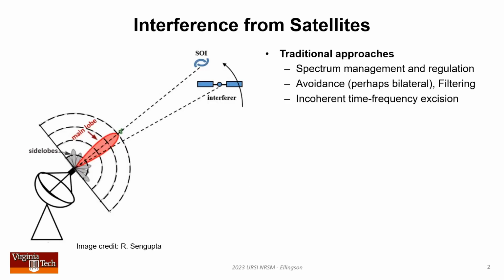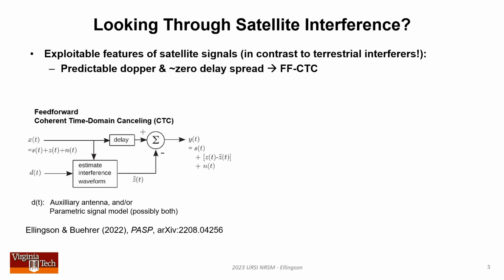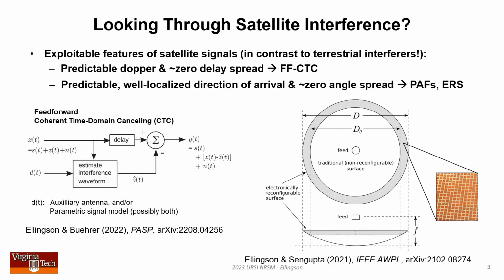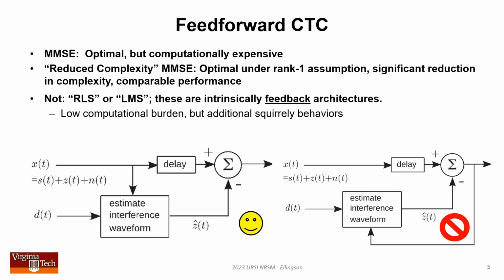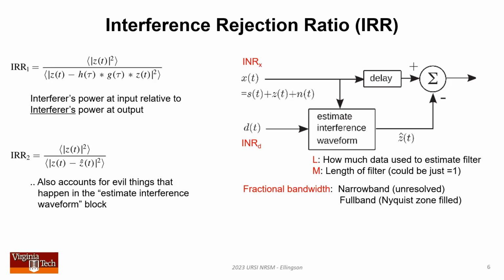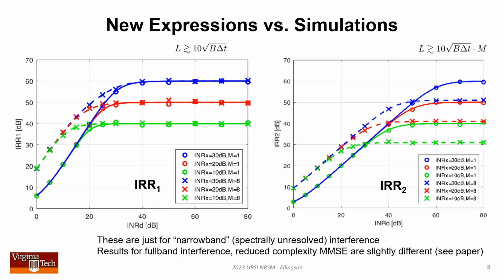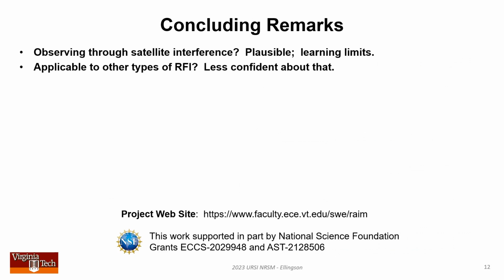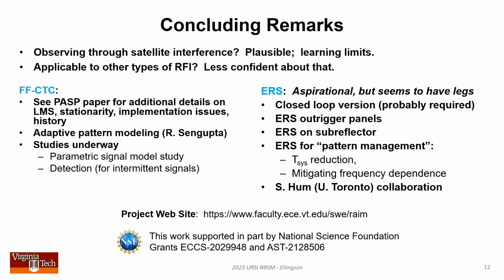#184: Techniques for Observing Through Satellite Interference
By Steve Ellingson & R.M. Buehrer
Presented at 2023 URSI National Science Radio Meeting